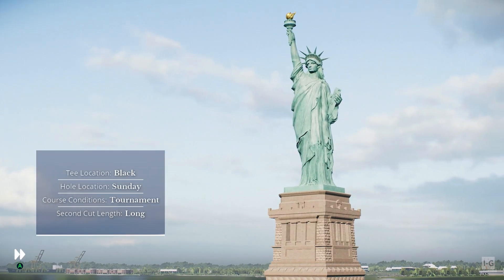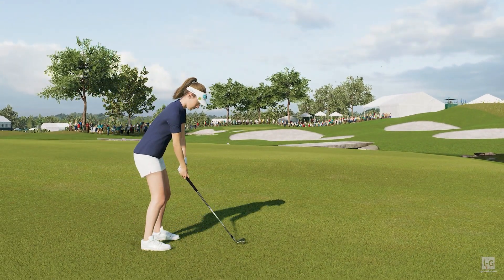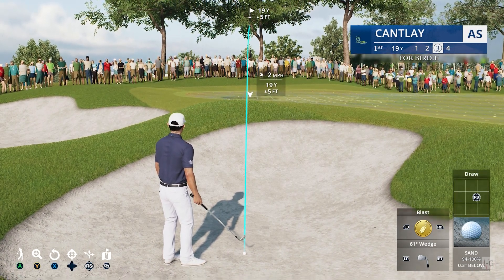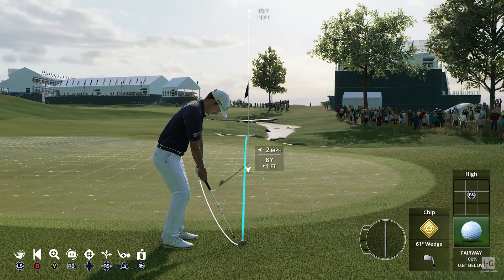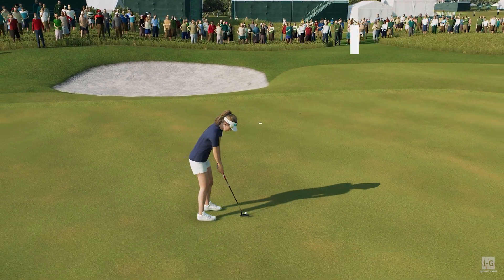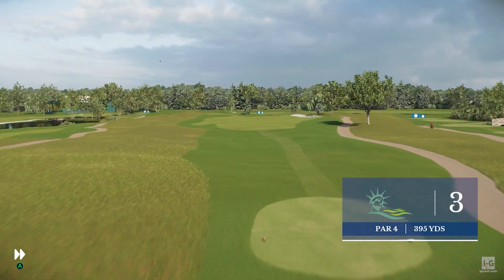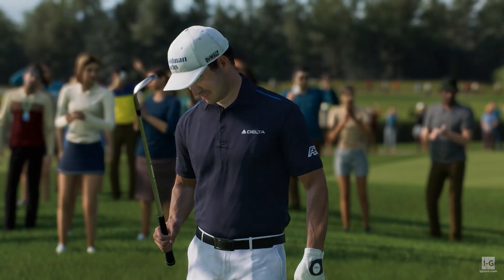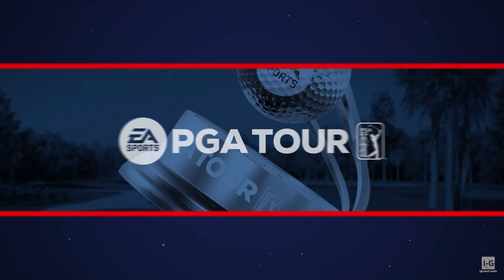EA Sports PGA Tour - Xbox Series X|S Gameplay (1080p60fps)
EA Sports PGA Tour (also marketed as EA Sports PGA Tour: Road to the Masters) is a sports video game developed by EA Tiburon and published by Electronic Arts for PlayStation 5, Windows and Xbox Series X/S on April 7. 2023.